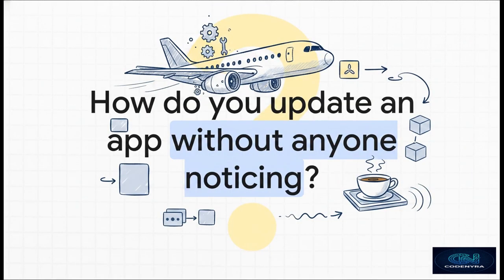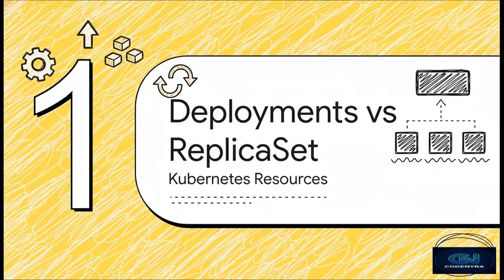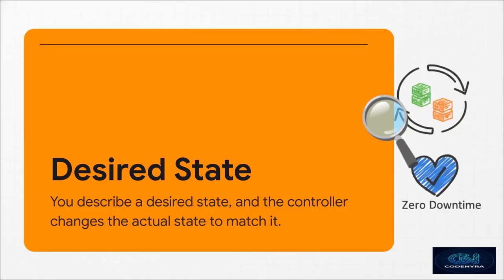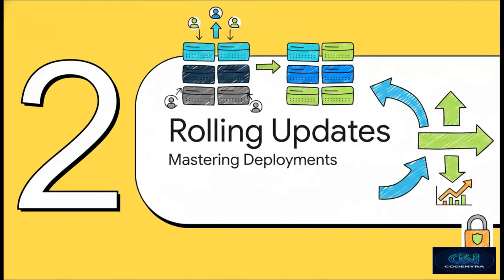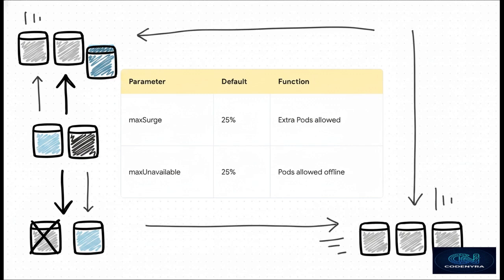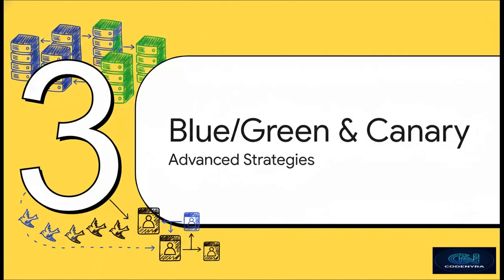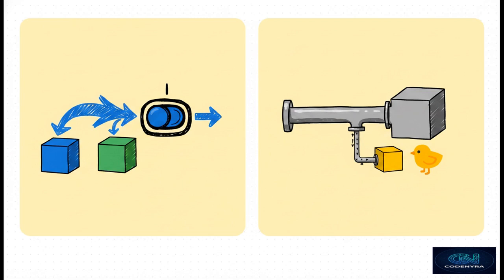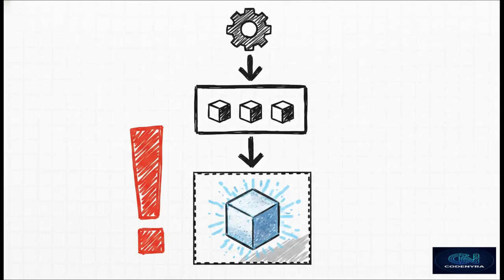📘 CHAPTER 5 —Kubernetes Deployments & ReplicaSets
Kubernetes Deployments Explained — Zero Downtime Updates & Rollbacks

Deployments are the most-used K8s object. But most engineers only
know kubectl apply. This episode teaches you EVERYTHING deployments
can do — including saving you during a production incident.

💥 Industry Problem:
Bad release → app crash → no rollback plan → site down → CEO angry.
This is a weekly reality at companies without proper deployment strategy.

✅ Solution:
Kubernetes Deployments manage ReplicaSets for you. Rolling updates
ensure zero-downtime. Rollback is one command away.

📌 What You'll Learn:
→ ReplicaSet vs Deployment
→ Desired state vs current state (reconciliation loop)
→ Rolling Update strategy (maxSurge, maxUnavailable)
→ Blue/Green deployment pattern
→ Canary deployment pattern
→ kubectl rollout status / history / undo
→ Deployment YAML deep dive